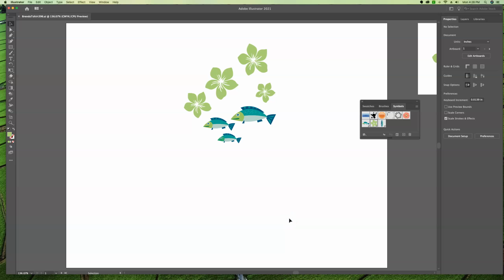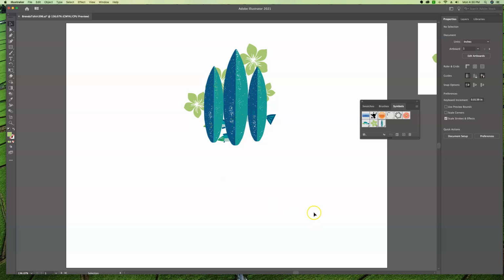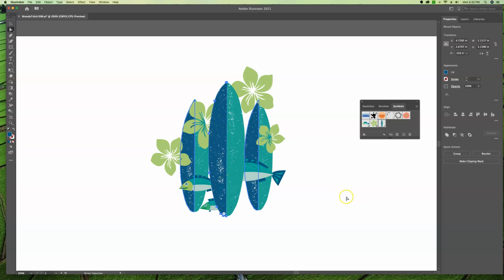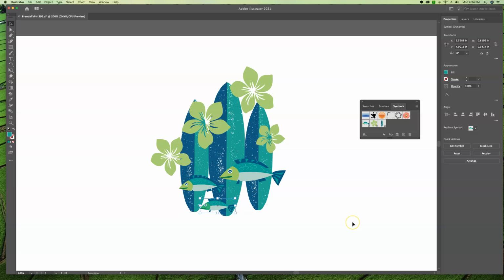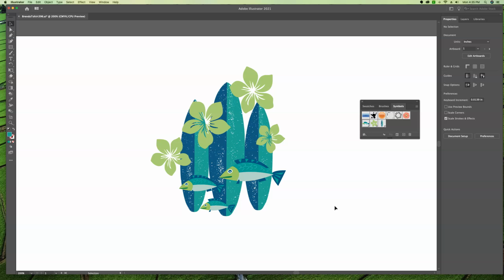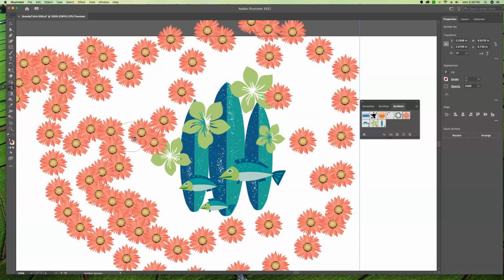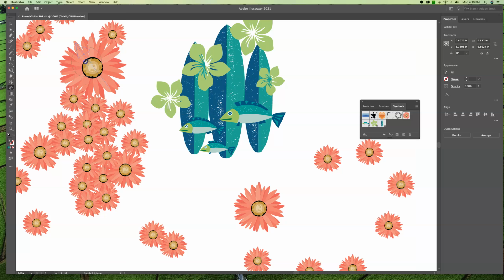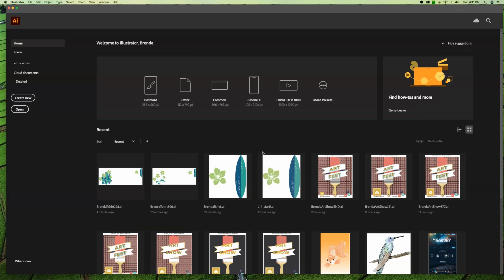Breaking a link to a symbol, Replacing Symbols, and the Symb